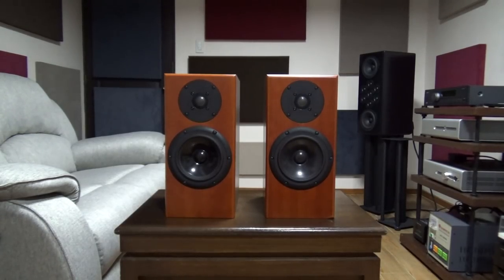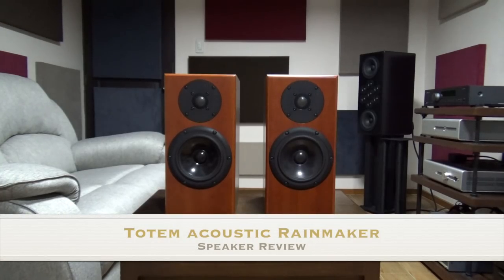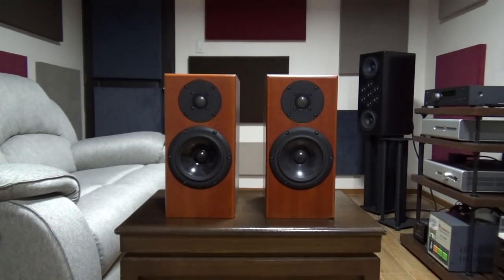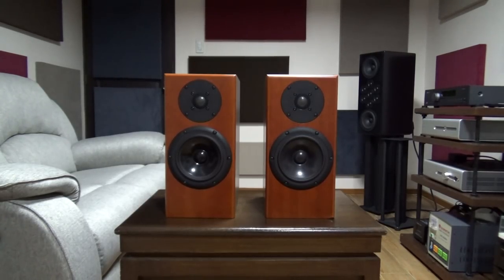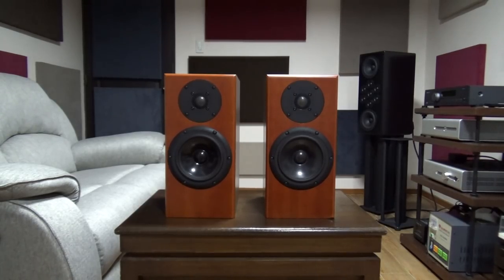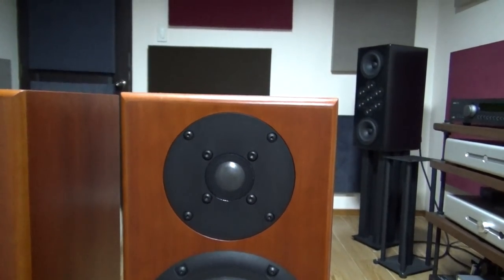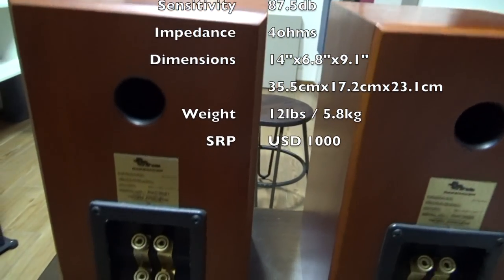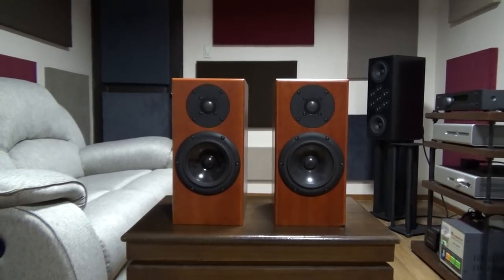Totem Acoustic Rainmaker Review vs KEF LS50 vs Zu Audio Omen Dirty Weekend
The Totem Acoustic Rainmaker speakers don't really look all that special from the outside, but like most things, we shouldn't judge a book by its cover, or in this case, the veneer. Is it worth the USD 1000 cover charge though?

The Audiofool compares it to two other 1k speakers: the KEF LS50s and Zu Audio Omen Dirty Weekends.

Sound demos are just for fun as the recording, encoding, playback environments will affect the final output, and should not be used as a decision tool for purchase.